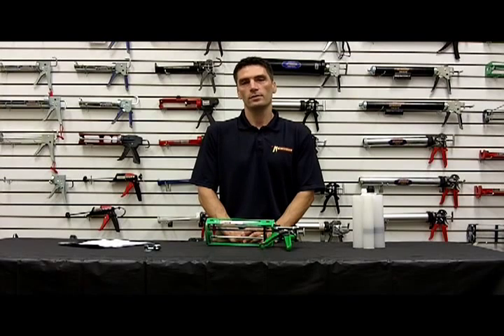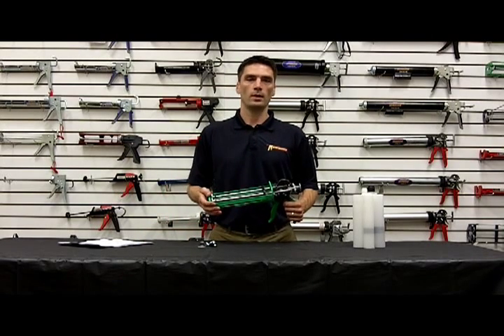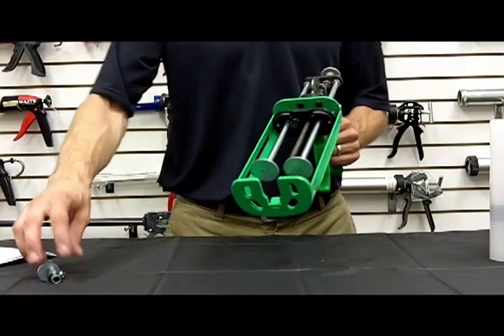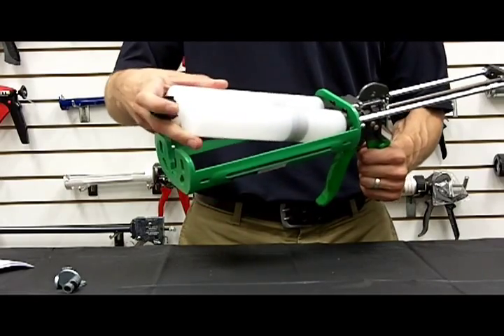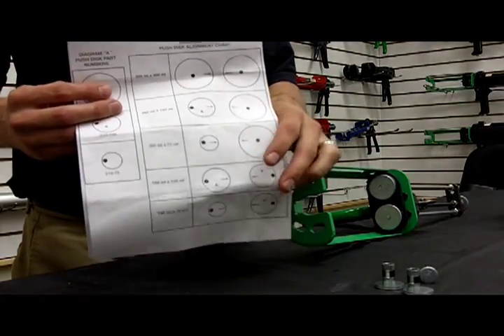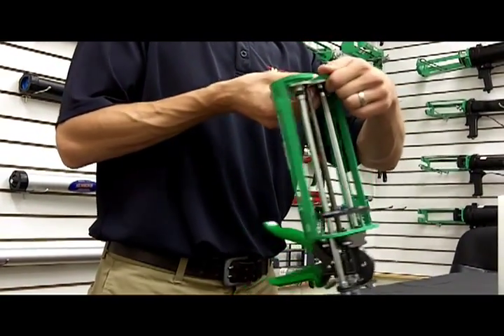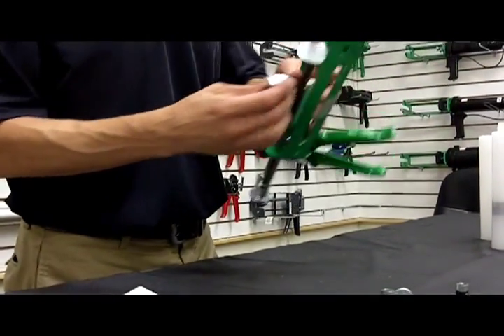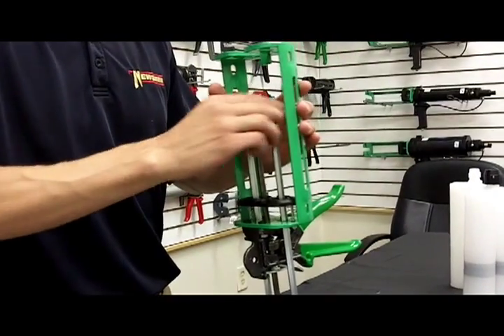How To Use a Multi-Component Manual Gun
1.  Hold the back handle and press the thumb release to release the rod.  Pull the rod all the way back.
2.  To load the cartridge, place the back into the patented stabilizing plate and lay the neck down in the front plate.
3.  If you want to use a different sized cartridge, first remove the old cartridge, then consult the Push Disk Alignment Chart to find which disk to remove and how to place the new disk.
4.  Push the rod all the way forward and using the front plate as leverage, snap the disk off by pulling the rod back slightly and removing the disk.
5. Use the arrows on the disks to line them up so that they point to each other.  Snap the disk down until you hear it click.
6.  Pull the rod all the way back and place the new cartridge in.